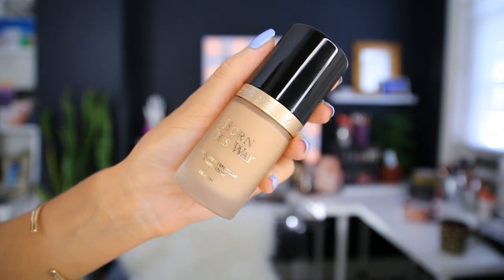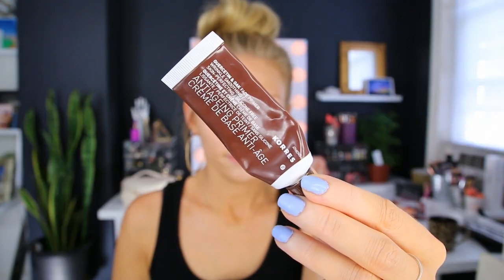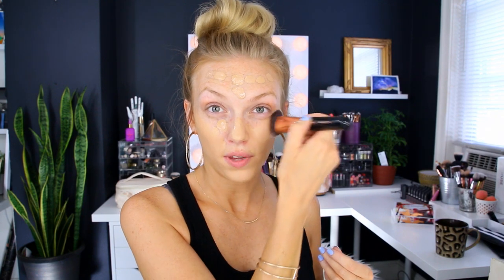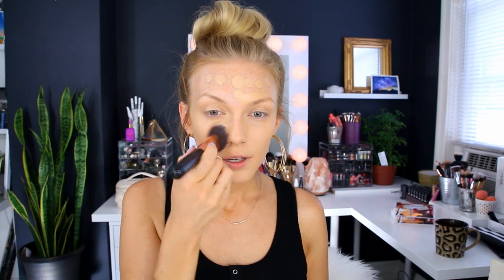REVIEW + DEMO | Too Faced Born This Way Foundation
::  PRDUCT BREAKDOWN  ::

*I have normal/combo skin! :)

Too Faced Born This Way Absolute Perfection Foundation
(Natural Beige)
$39 for 1.0 fl oz

-Undetectable medium-to-full coverage foundation
-Oil-Free
100% said this foundation burred their imperfections
98% said this foundation made their skin look absolutely perfect
97% said this foundation provided natural coverage

Infused with:
Coconut Water to delicately replenish skin's moisture leves
Alpine Rose to brighten skin's appearance and promote elasticity
Hyaluronic Acid for a smoother, more youthful appearance

PROS
-Pump/packaging
-18 shades
-great coverage, looks natural, evens out texture
-Lasts 5 hours without touch-ups, 8 or so hours total
-Looks amazing in pictures

CONS
-I've noticed before that after 6 hours or so my pores became a little more noticeable but that may be due to not using a primer on those days ;)

top: Windsor Store
jewelry: Forever21
nails: Essie Blanc
Bellami Balayage extensions 22" 220g #8/#60